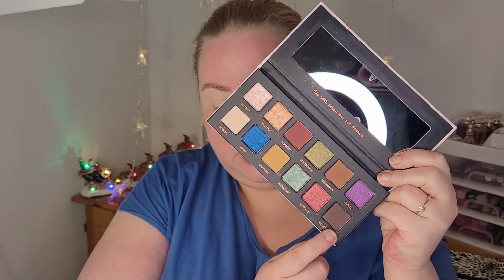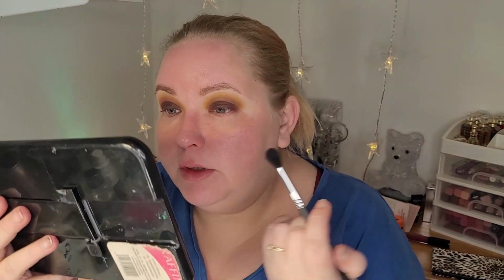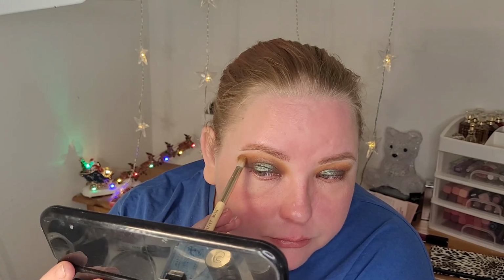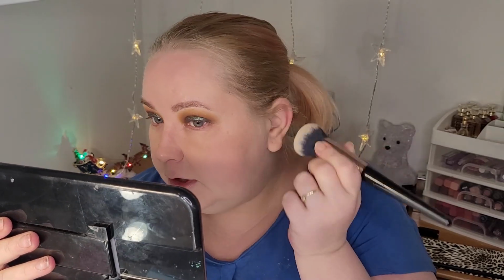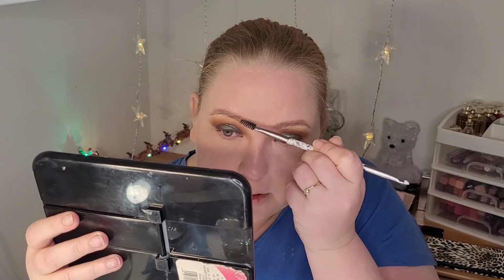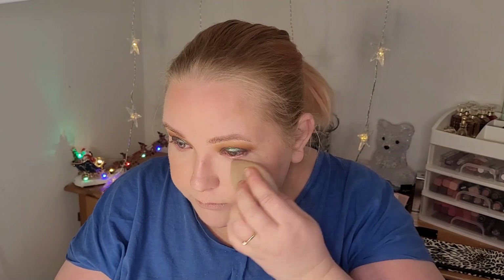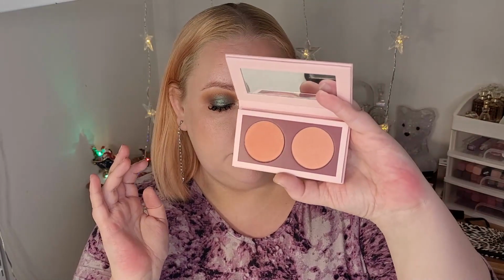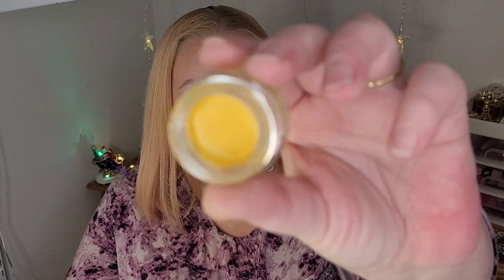Lets test some new to me products! Lethal Cometics, Lh Cosmetics, Sheglam.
Hello everyone. Thank you for clicking my video! Today I'm testing some new to me products from Lethal Cosmetics, Lh Cosmetics, and Sheglam. Hope you enjoy the video!

Linkit joiden edessä on * ovat mainoslinkkejä ja saan pienen komission niiden kautta ostettaessa. Se ei maksa sinulle sen enempää kuin normaalisti ostaessa mutta on helppo tapa tukea kanavaani. KIITOS!

EYES
Primer

False Lashes are top right corner ones from this set

BASE
Primer

EYEBROWS
Brow gel

LIPS
Lip liner

EARRINGS
Hearts from this set